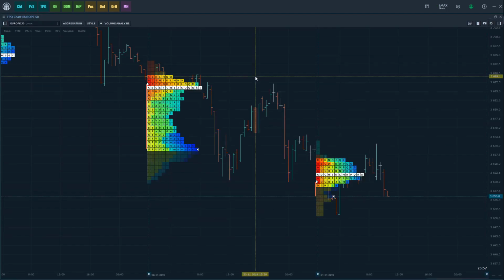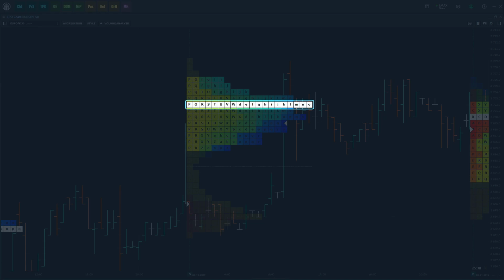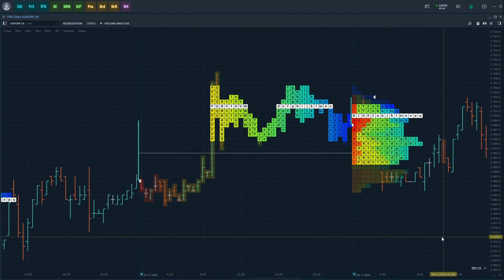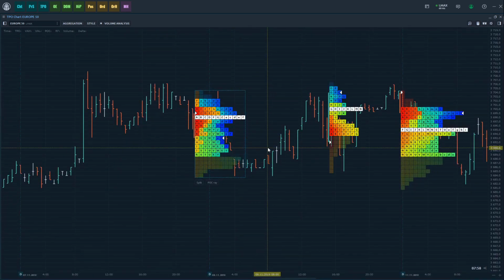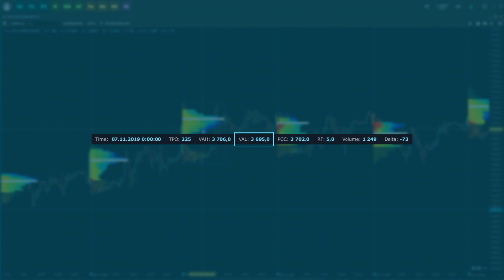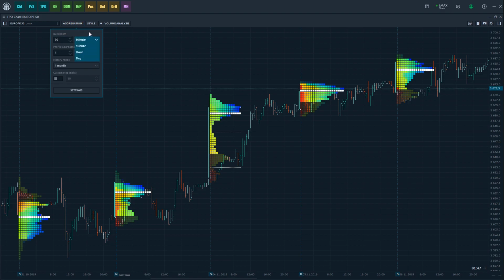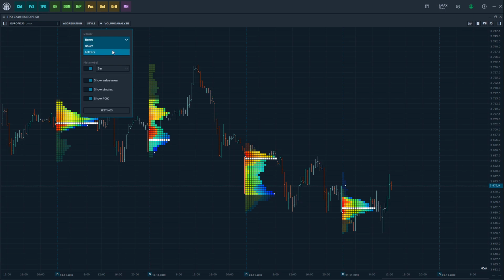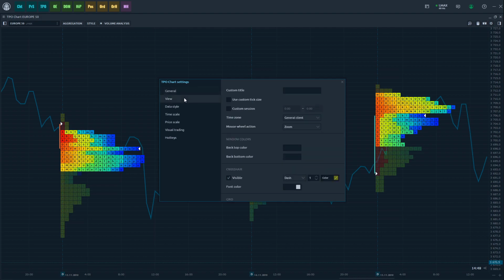Quantower | How to setup TPO Profile Chart Full Demo (Comprehensive)